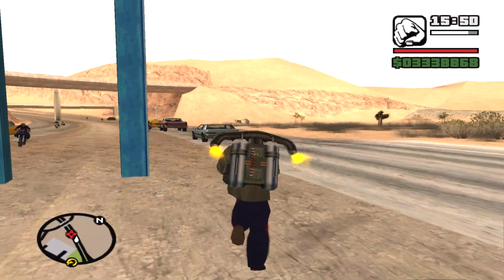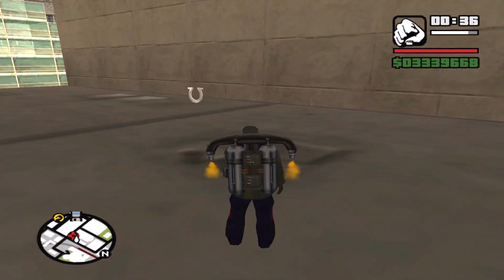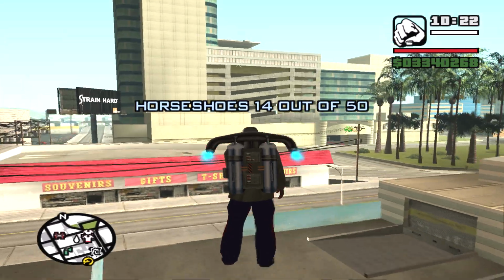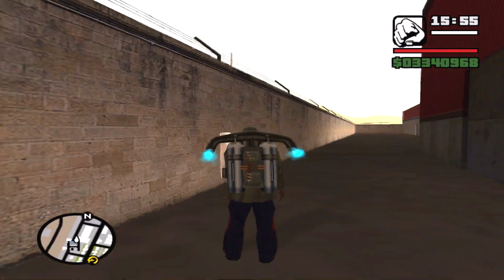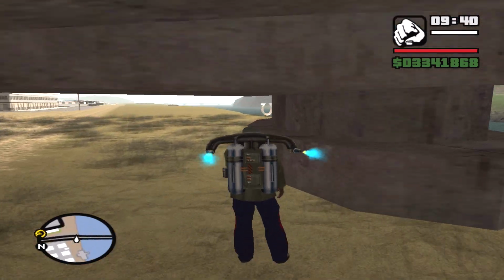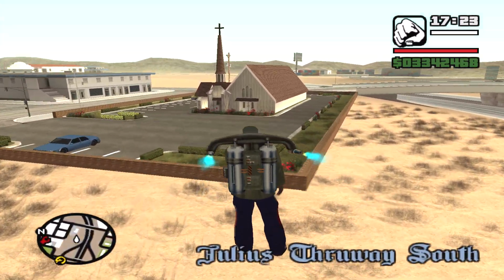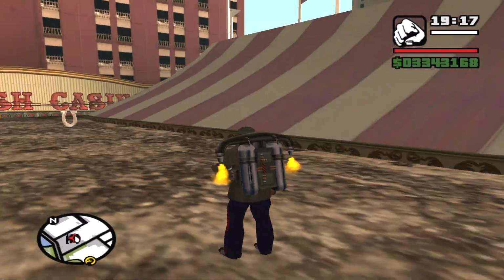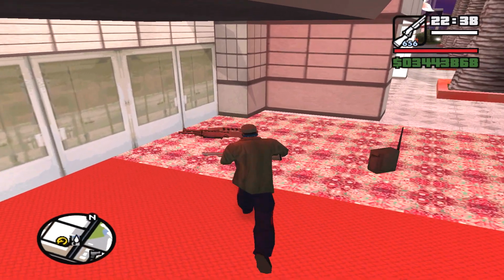Grand Theft Auto San Andreas 100% Walkthrough (Side Missions) - 50 Horseshoes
CJ wants to improve his luck in the casino & therefore decides to become a horseshoe collector.

Game Details
Game - Grand Theft Auto San Andreas
Developer - Rockstar North
Publisher - Rockstar Games
Platform - (PC), PS2, XBOX, Mobile
First Released - October 2004